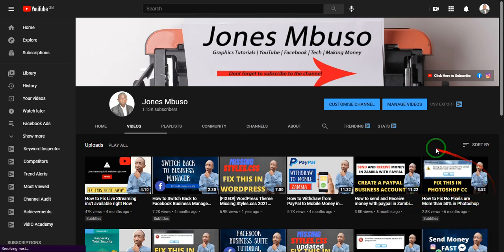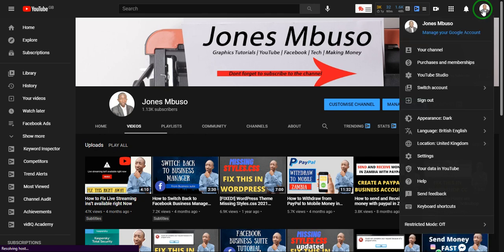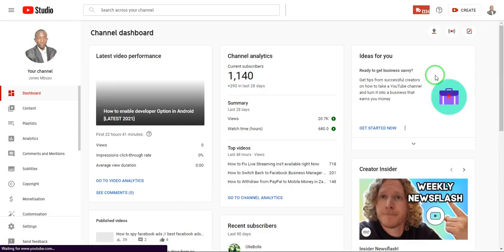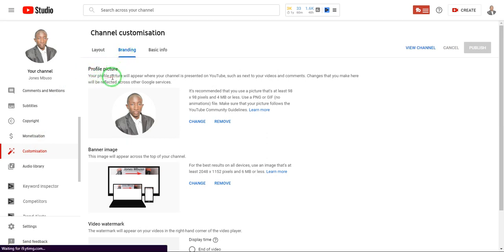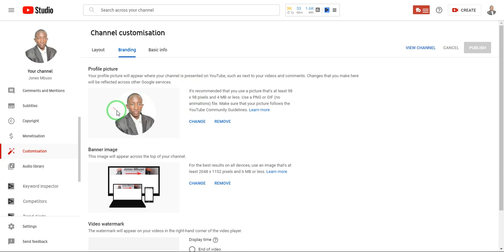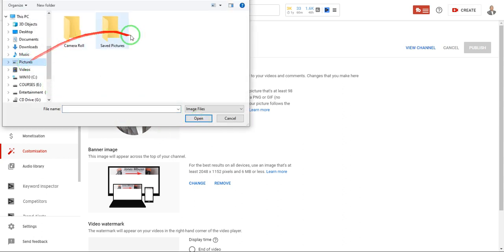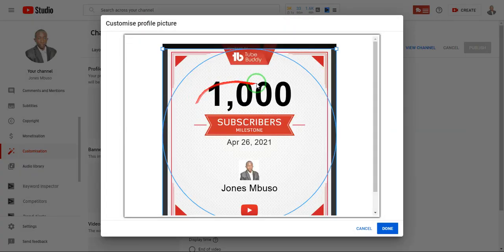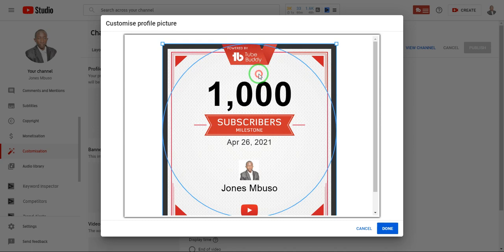How to Change Channel Profile Picture on YouTube /Without Changing Your Google Account Picture/ Info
You can now Update Your YouTube Channel  Profile Picture Without Changing Your Google Account Info. That means you can now have a different profile picture on Your YouTube Channel while keeping your Gmail account profile picture.

Recommendations
how to change youtube profile picture